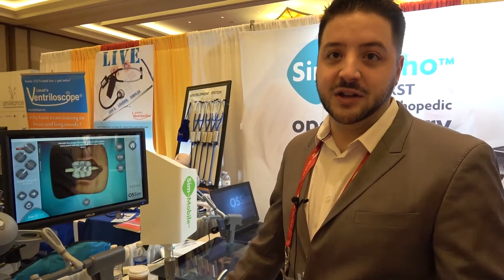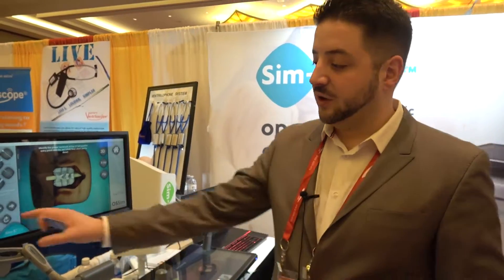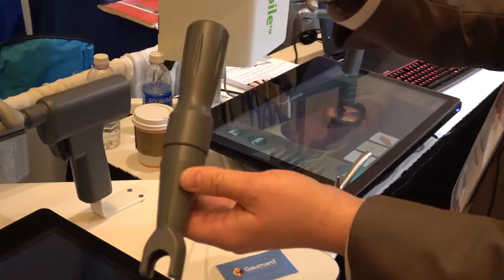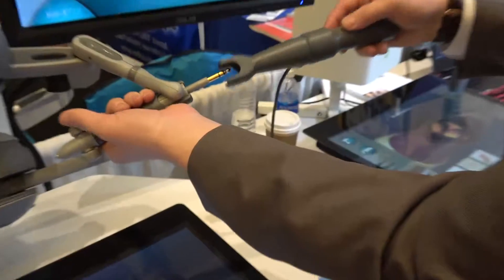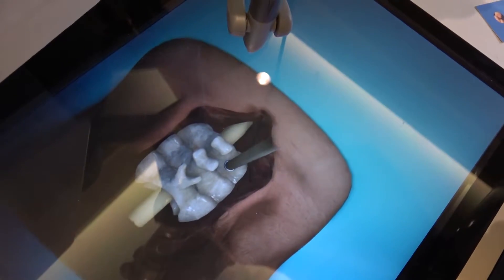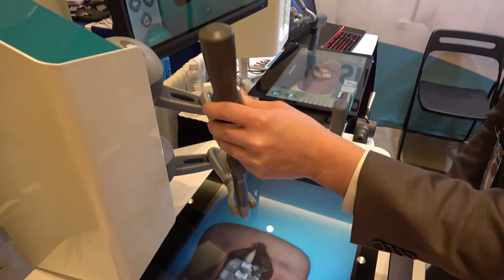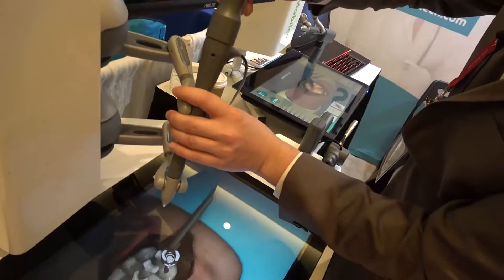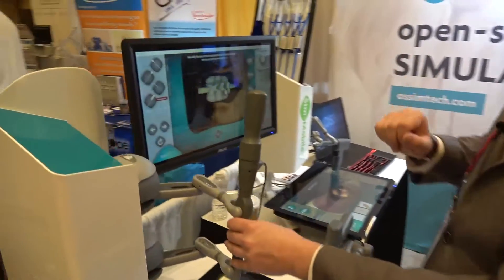Sim-Ortho from OSSimTech Provides Orthopedic Open Surgery Simulation | IMSH 2017 Interview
was at IMSH 2017 to learn more about the Orthopedic Open Surgery Simulator Sim-Ortho from OSSimTech. Combining 3D and haptics technology, the Sim-Ortho provides some of the most realistic training available for knee surgeons!